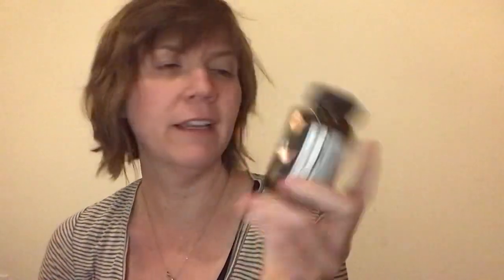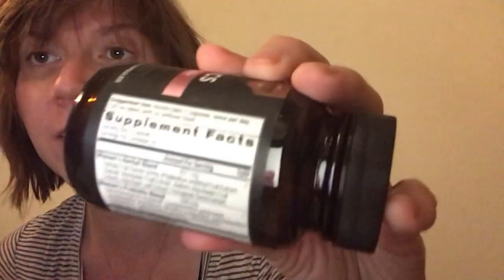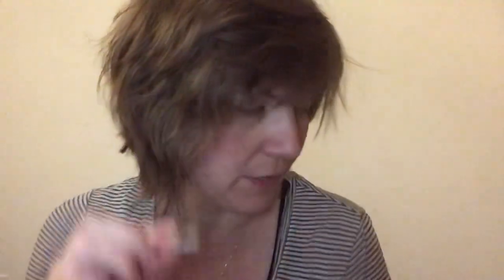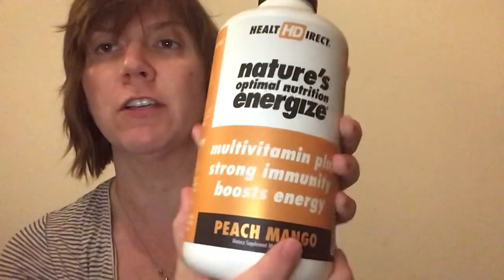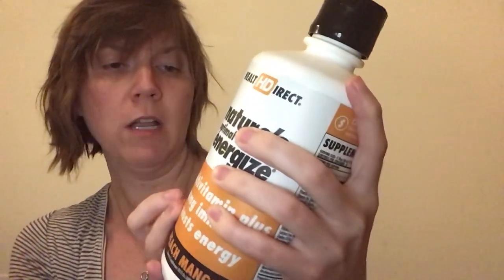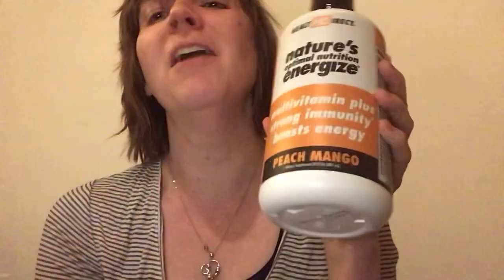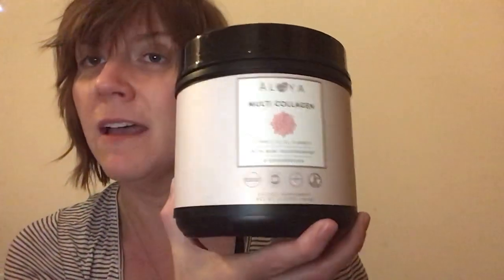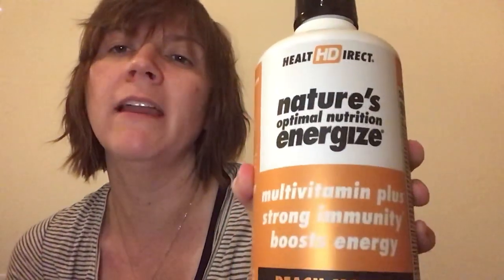Coffee vlog: morning routine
ALDI springtime coffee spring blend.  Morning routine including coffee w Alana naturals collagen, ancient nutrition women’s probiotic, and health direct nature’s optimal nutrition energize.